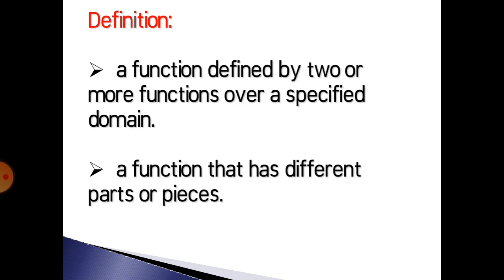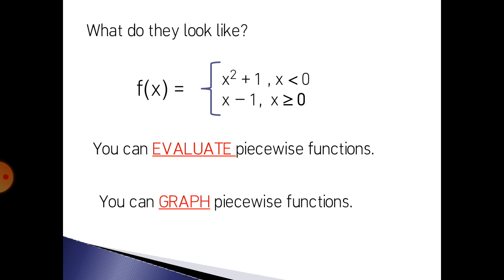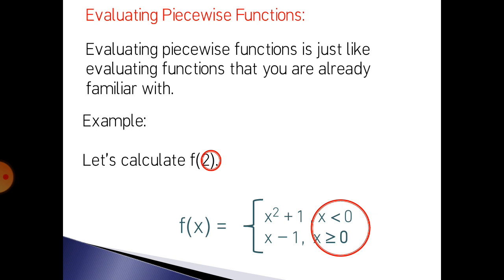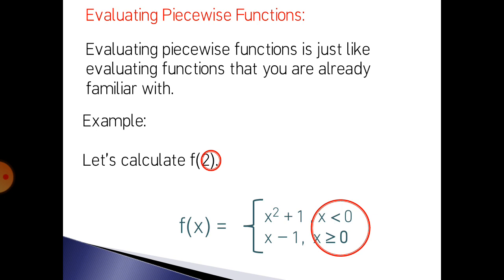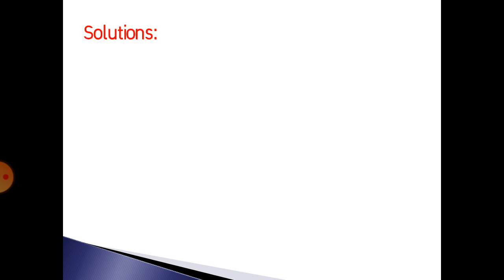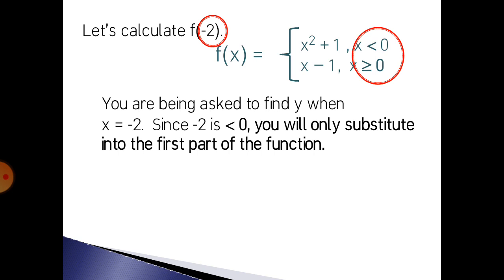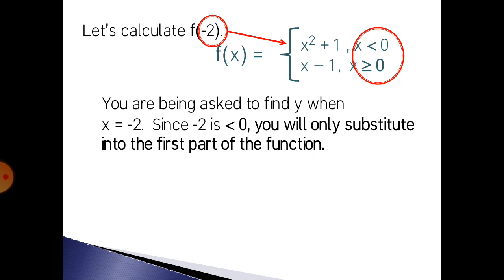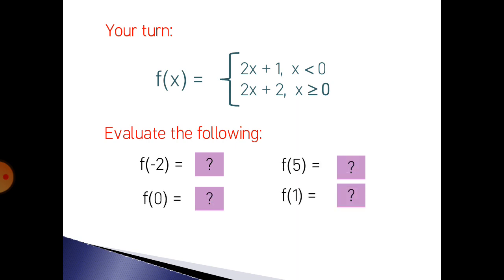Piecewise function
Listen